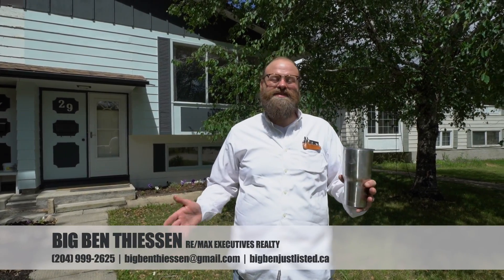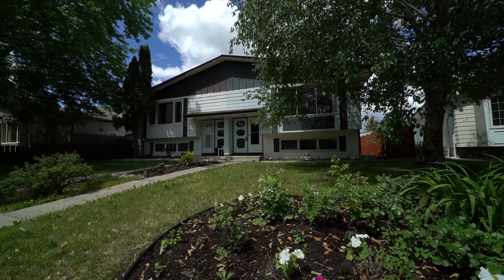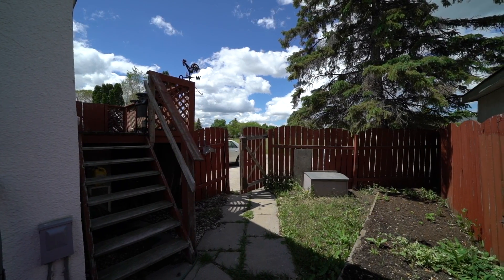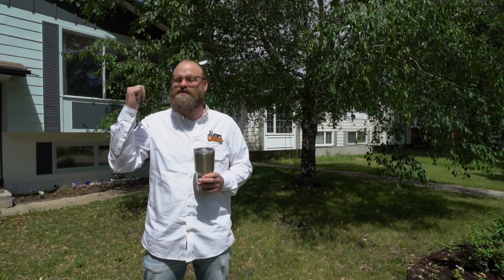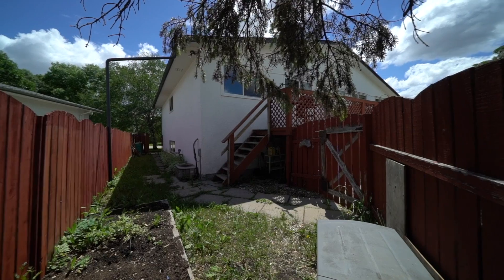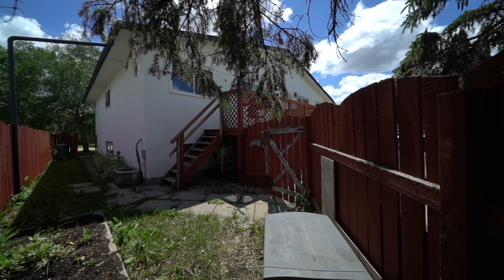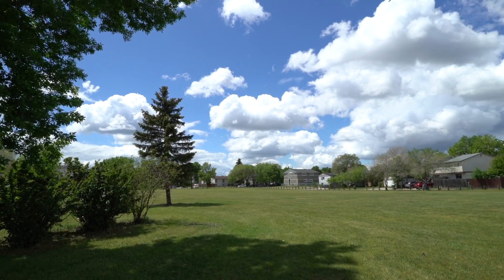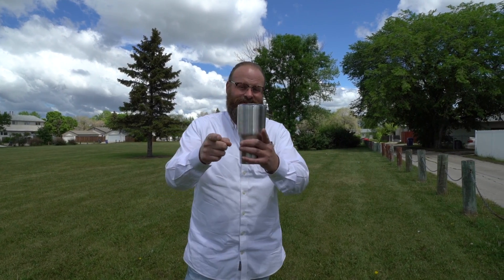29 Rudolph Bay - BigBen Thiessen - Sold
Valley Garden Beauty!  Spacious 4 Bdrm 2 bath bi-level updated w/ modern touches & ready to move in!  Gleaming refinished hardwoods, paint in/out, roof & HWT 2015, mid eff furnace, 200 amp electrical C/A.  Backs on to Snowdon Park & walking distance to many amenities!  Add this to your list! $224,900